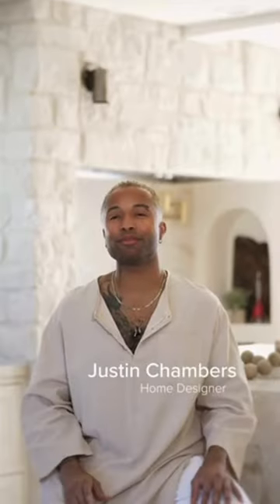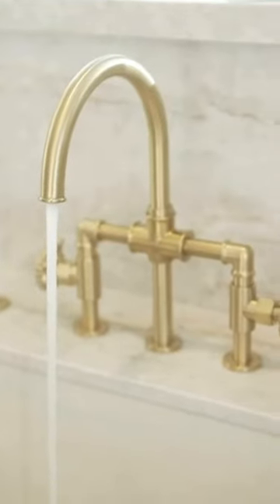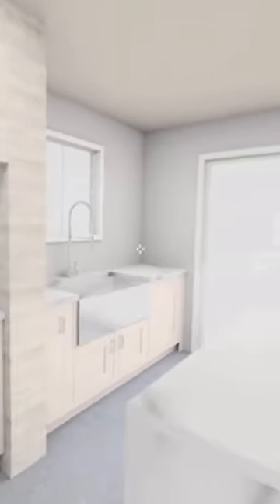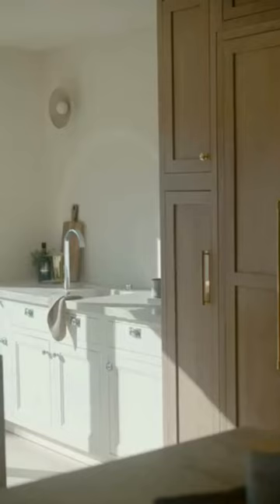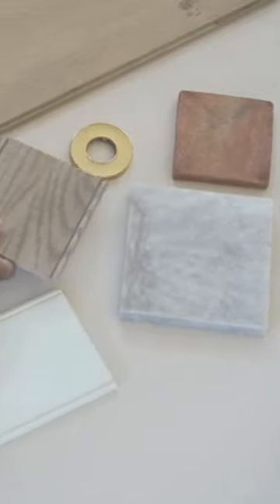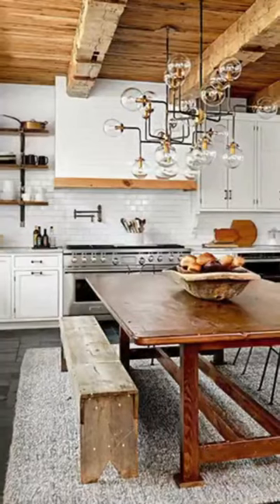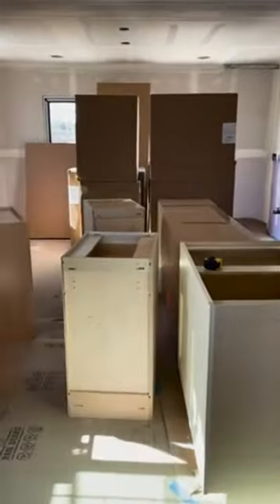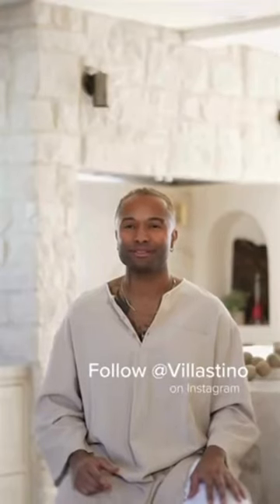Justin Chamber's Kitchen Renovation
Wow, we can't get over how stunning this kitchen turned out!😍 Our CliqStudios designer and Justin Chambers  truly brought his dream kitchen to life for him and his family. If you missed the episode you can catch it again on the @magnolianetwork , First Time Fixer!✨ But that's not all, mark your calendars for April 26th because Justin and his family will be back on the show, showing off their new project featuring CliqStudios cabinets. Can't wait to see what they've done this time!💫